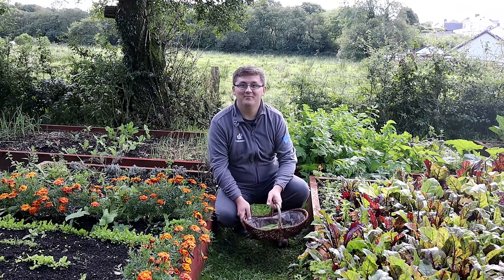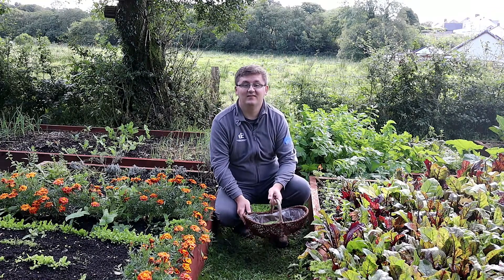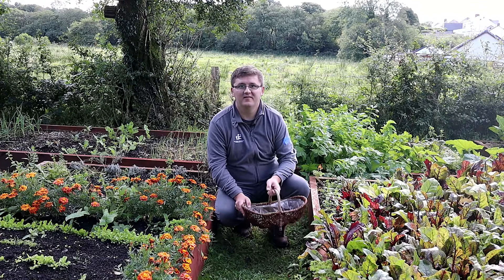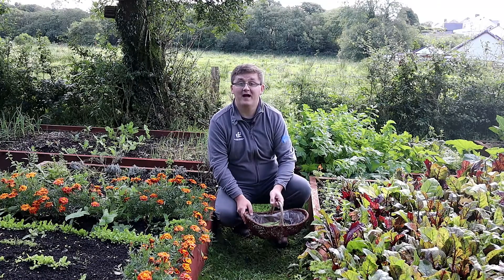Introducing the Autumn Series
As it’s the first day of meteorological autumn, we’re announcing our exciting autumn series of videos with Adam yn yr Ardd!

There’s plenty to do in the garden to prepare for the winter and the new growing season, Adam will guide us through some of these tasks.